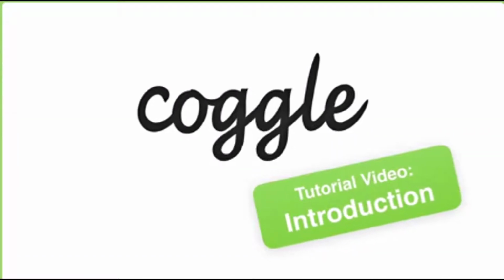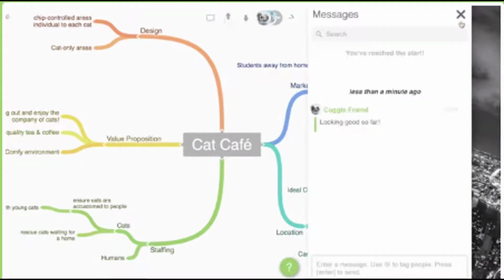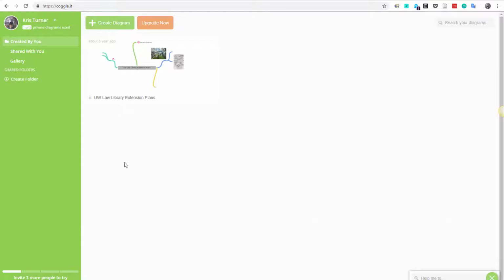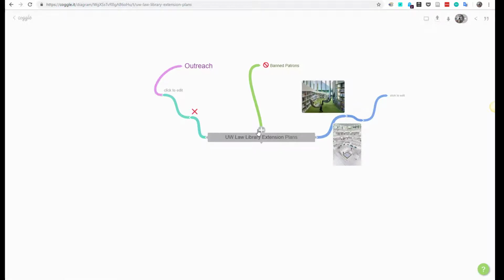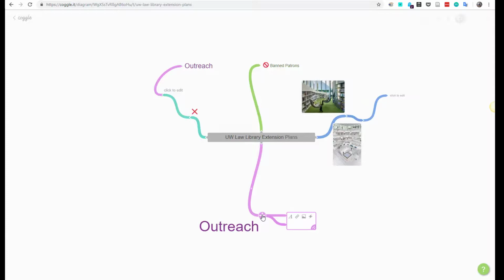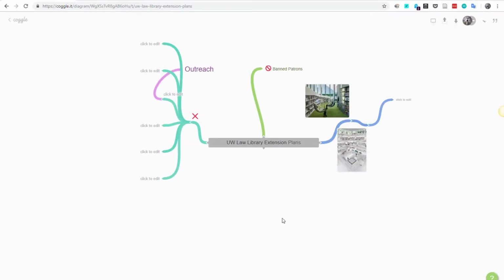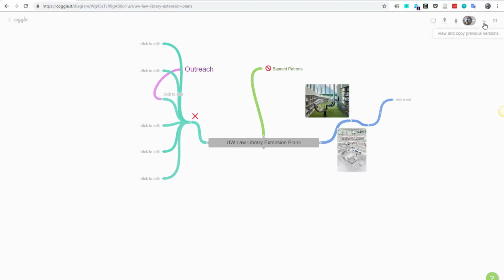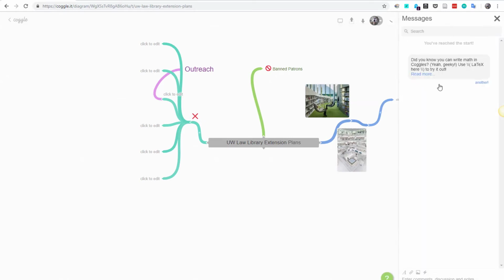AALL 2018 Cool Tools: Coggle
Were you unable to make it to the Cool Tools session at this past AALL Annual Meeting in Baltimore?  The CS-SIS blog will be posting video recaps of this year’s sessions so that everyone can get caught up on these new and exciting technologies.

First up, Kris Turner , Assistant Director of Public Services at University of Wisconsin Law Library, talks about Coggle, a free tool for mind-mapping and project planning. Kris covers the features of the free (and paid) versions of this online tool, and gives a demonstration of Coggle in action.